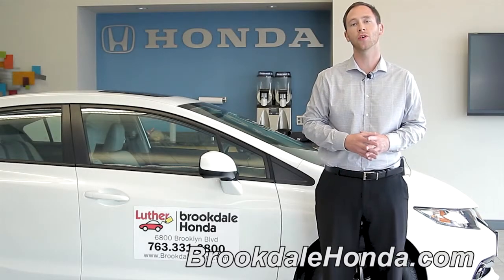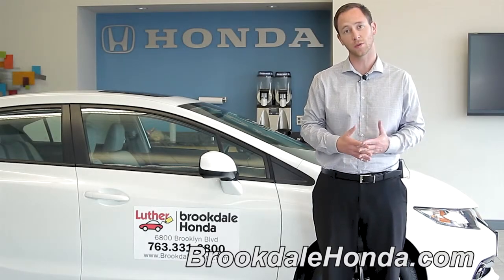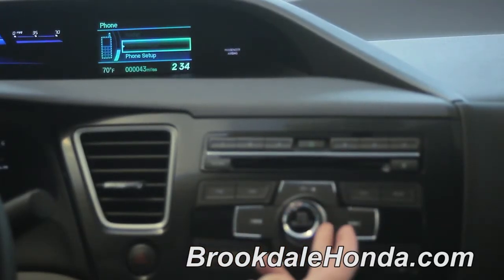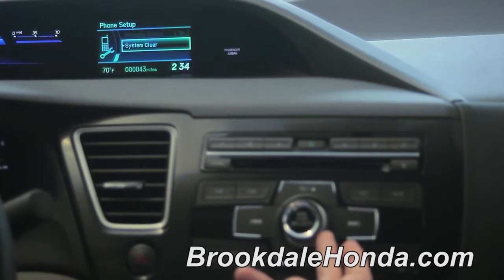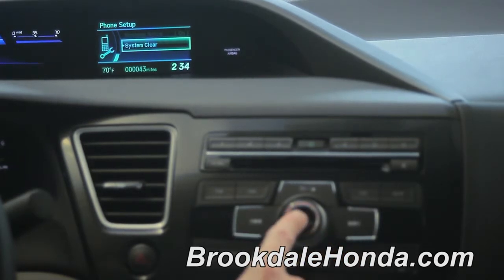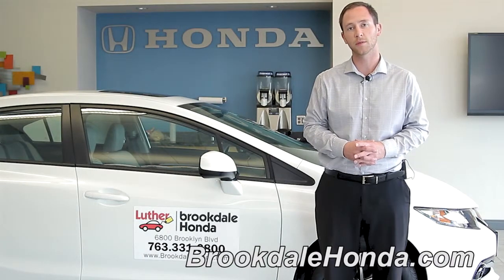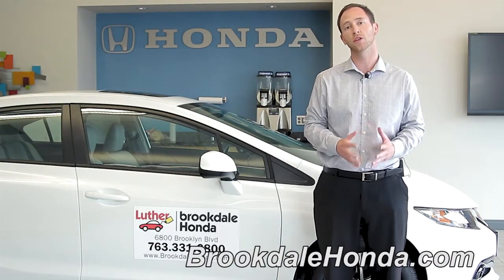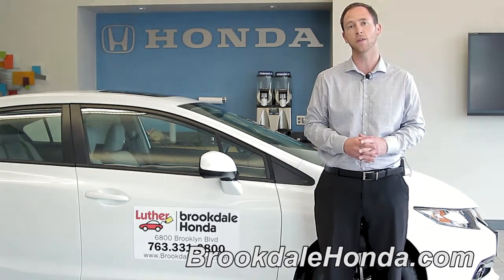2013 | Honda | Civic | Clear Bluetooth Settings | How To By Luther Brookdale Honda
Learn how to clear any Hands-Free Bluetooth settings on your 2013 Honda Civic.  For more Honda information please visit our Honda dealership located near Minneapolis